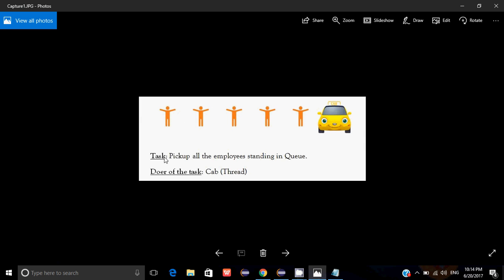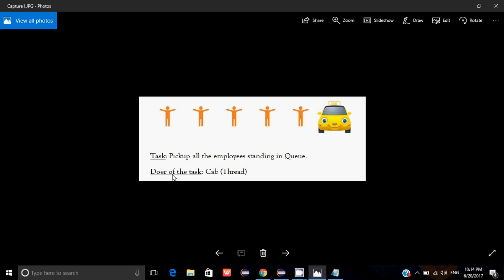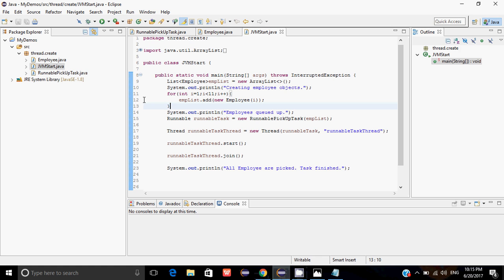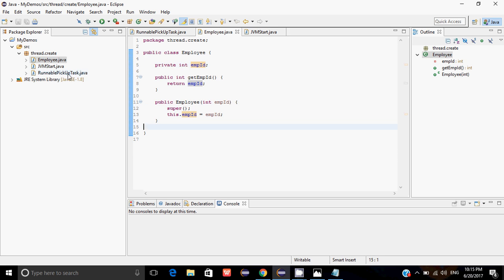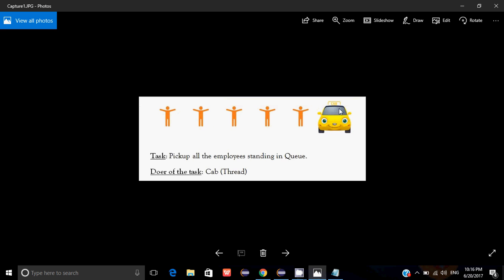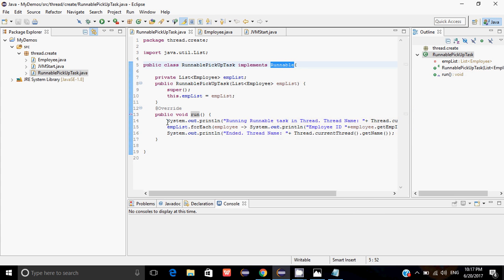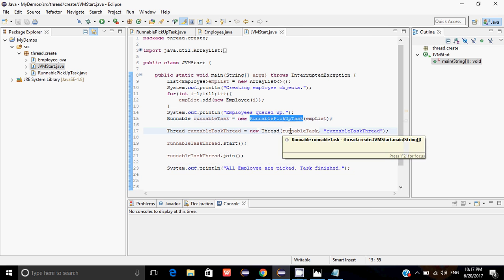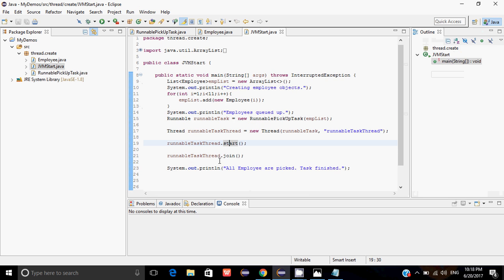Thread Chapter 1